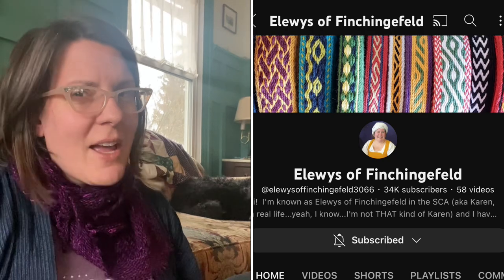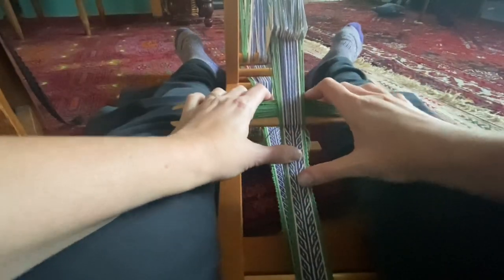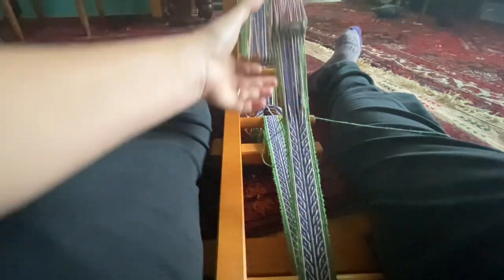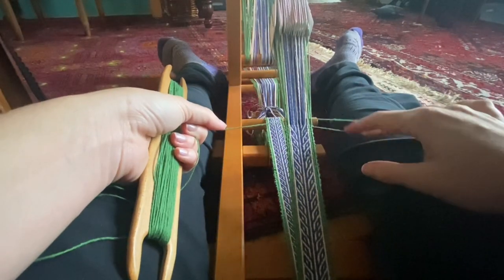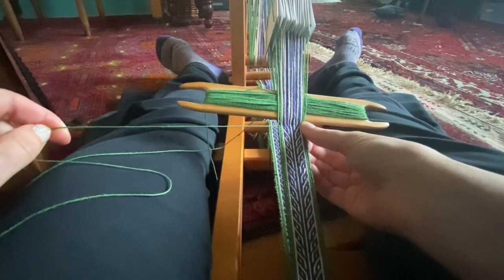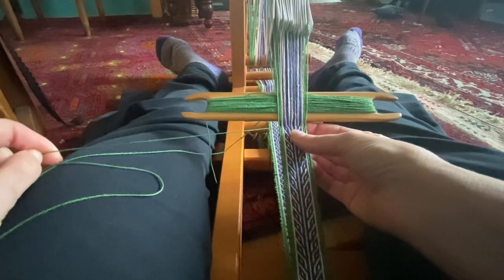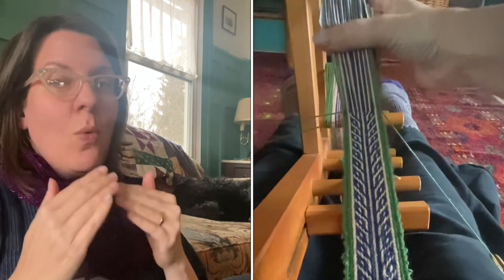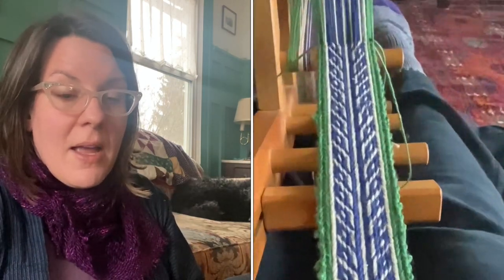You SHOULD Teach an “Old Dog” New Tricks: Why It’s So Good To Be A Beginner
Happy Hausfrau Friday!!

Today I wanted to share some thoughts as I'm struggling to learn a new skill:

It's great to be a beginner at something.  To give yourself permission to be in process, to make mistakes, to produce a product that is not so pretty.  There is so much freedom and challenge and rest that comes in the knowledge that you have metered expectations of yourself as you learn something new.

Be an old dog and learn some new tricks.  It's good for your wellbeing and it's a great journey to be on.